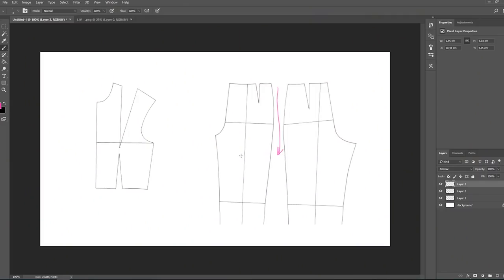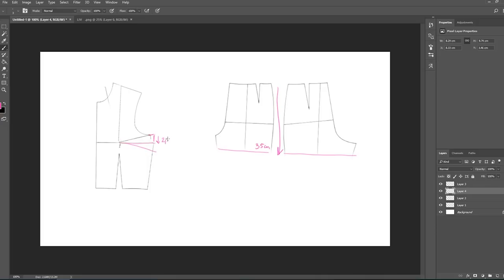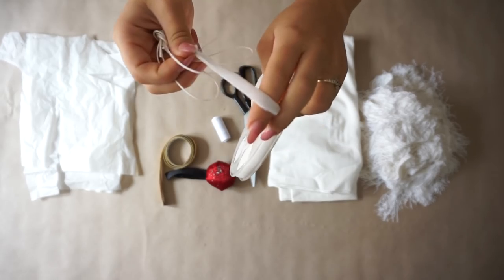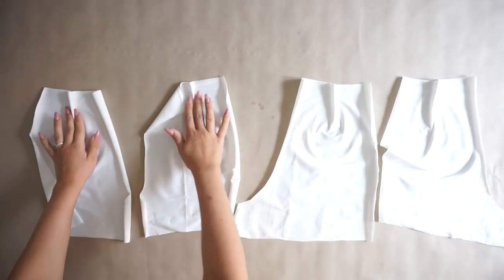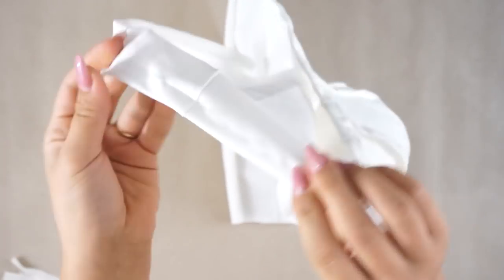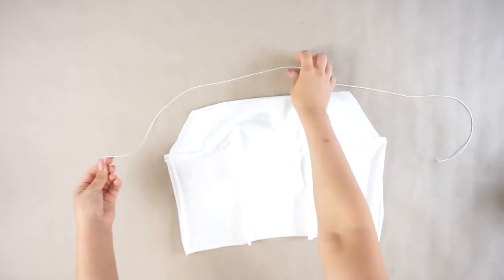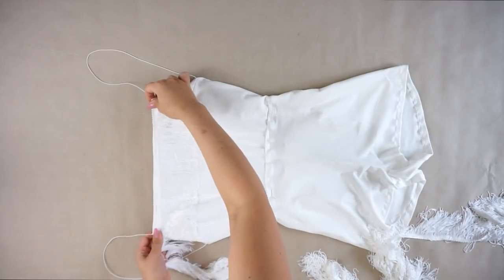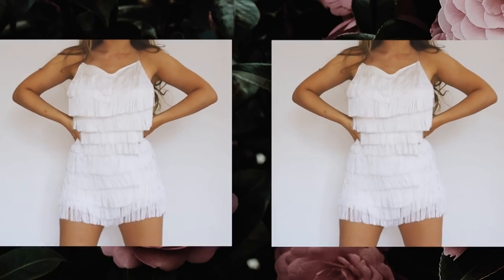DIY Playsuit ( EASY ) | Tijana Arsenijevic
Photo by James Coleman on Unsplash
Photo by Chrissa Giannakoudi on Unsplash